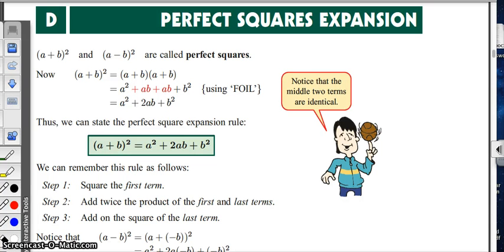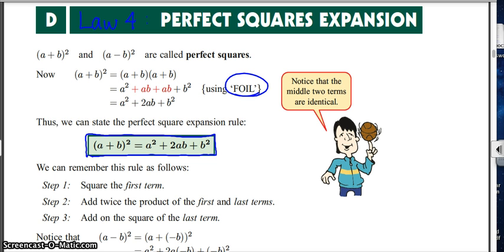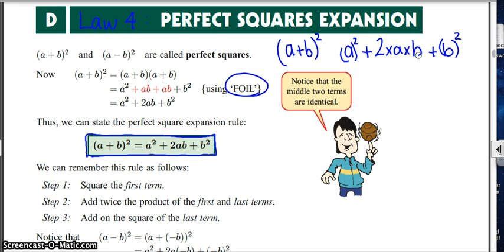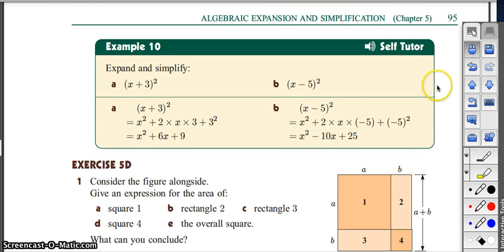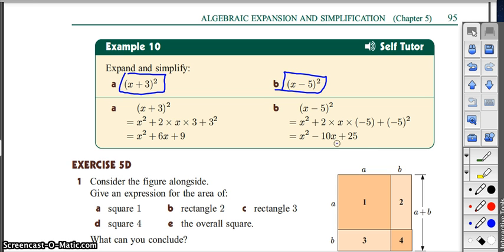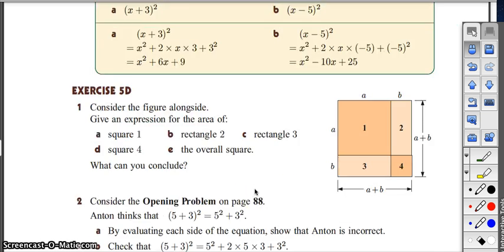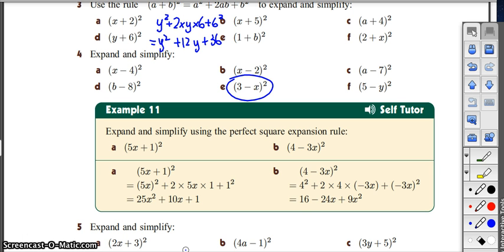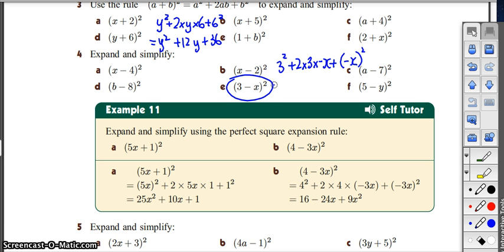14 08 MB 1 Ex 5D explained Distributive Law 4 Perfect Squares expansion